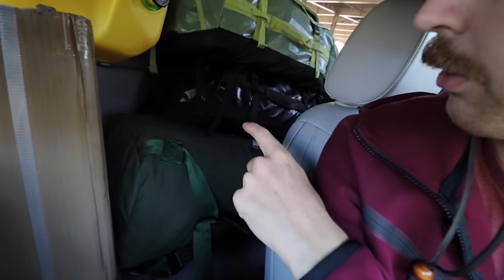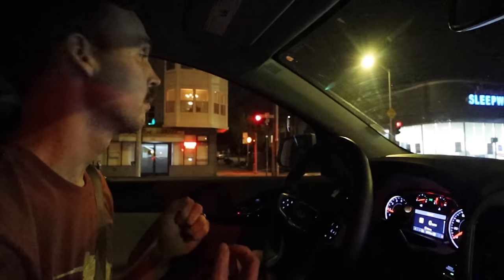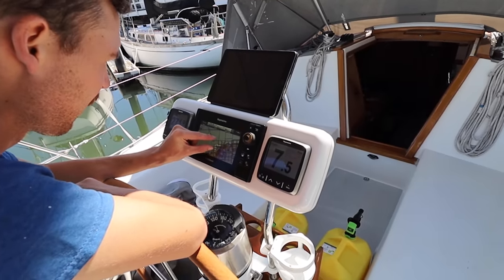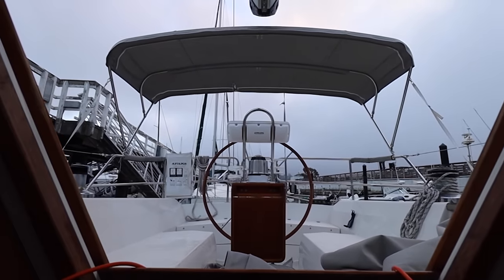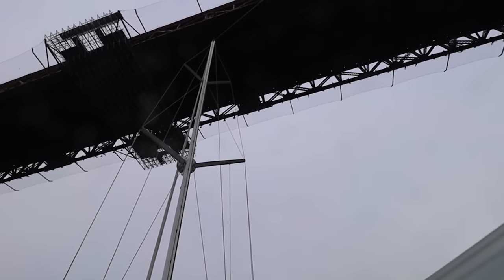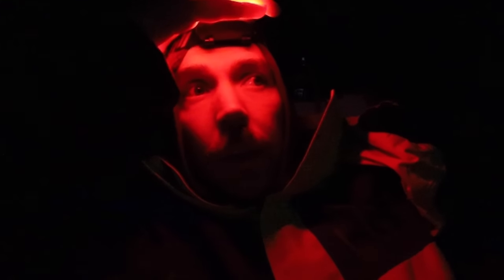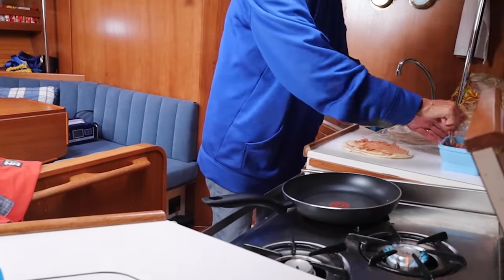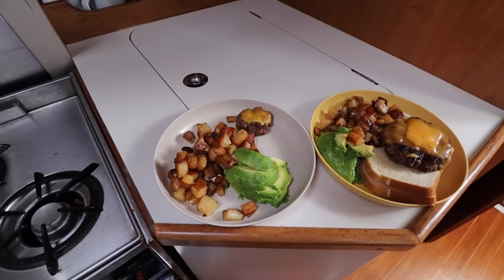First Pacific Crossing- Completely Alone in the Pacific: California to Hawaii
This was our first Pacific crossing ever and we spent time completely alone in pacific. Sailing across the Pacific ocean in a sailboat from California to Hawaii is no easy task. Join us this week, as we depart from San Fran to begin the 2500nm sail to Hawaii across the pacific ocean. It sets in that we are truly alone in the pacific. With only two crew members, we must each solo sail when the other is sleeping and hand steer with no working autopilot. This is one action packed ocean crossing on our sailboat, Post Time. We hope you join in as we sail alone across an ocean together.

We love sailing & we love bringing you along with us. We hope we can bring joy and inspiration into your day with each episode we share. We read the comments you leave, so please drop us a note to let us know what you think!